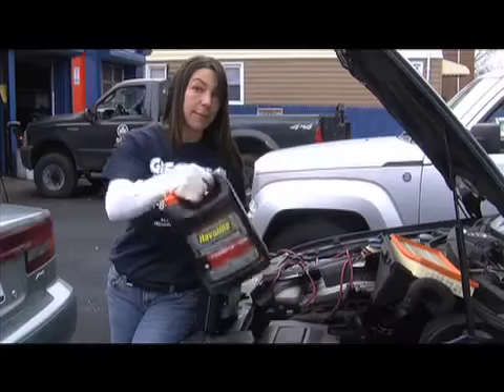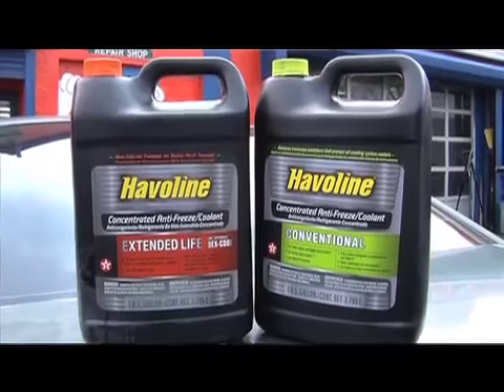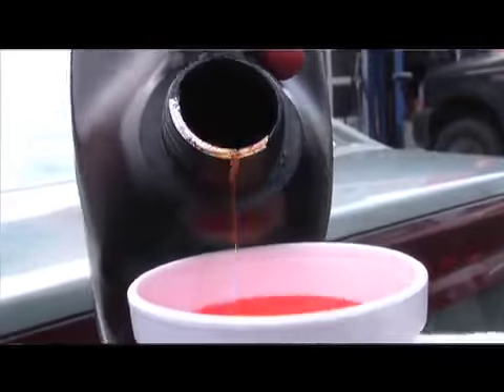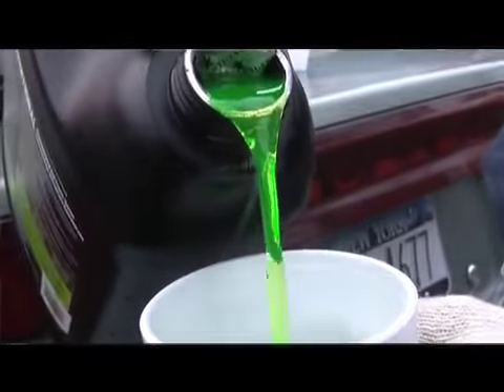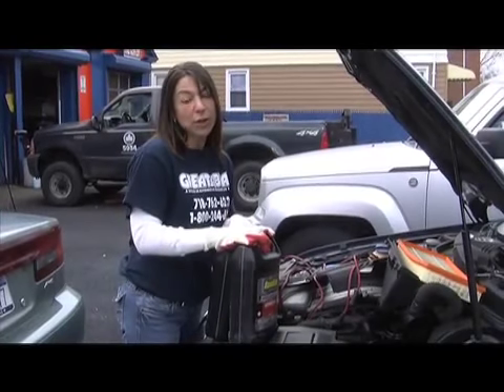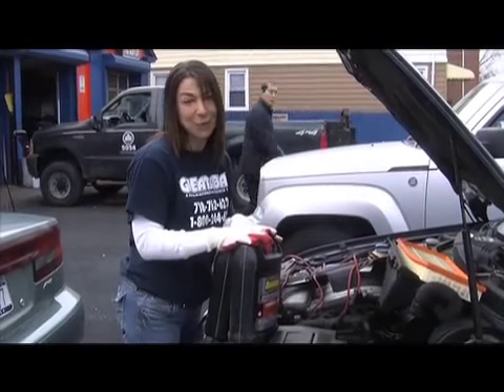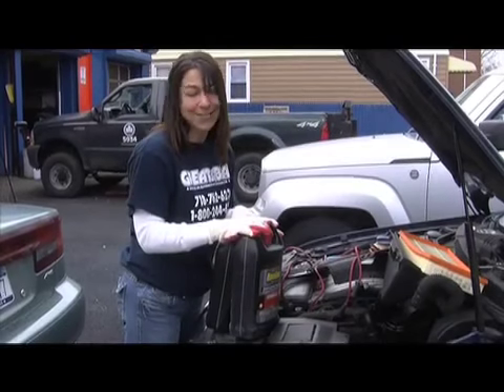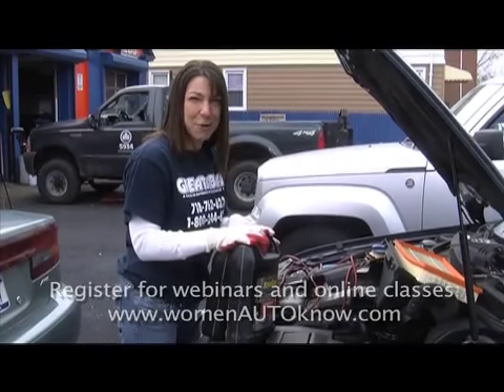Women Auto Know - AntiFreeze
Audra Fordin, founder of Women Auto Know, talks about the differences in the colors of Anti-Freeze.